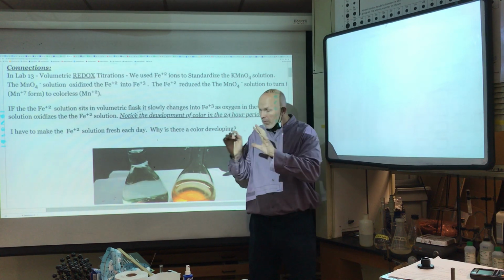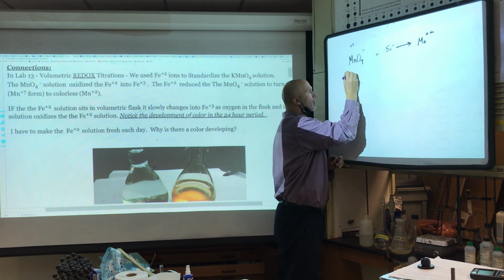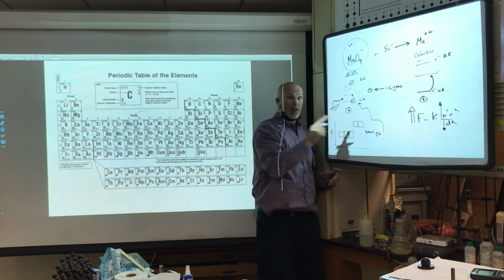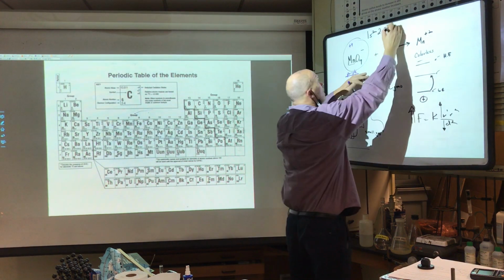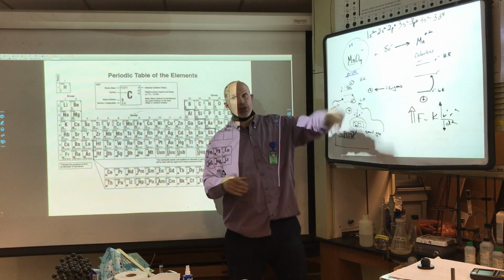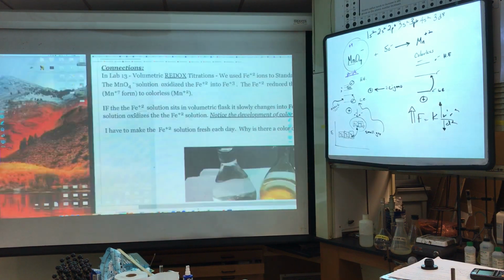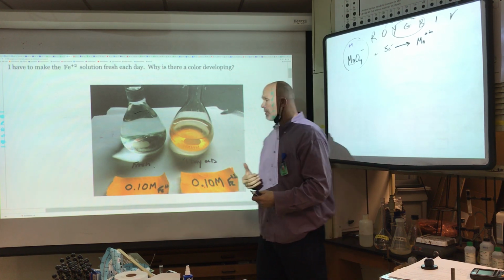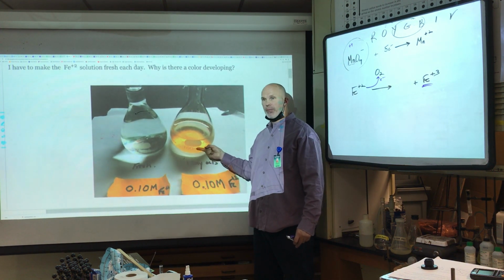AP Chemistry - Crystal Field theory REVIEW